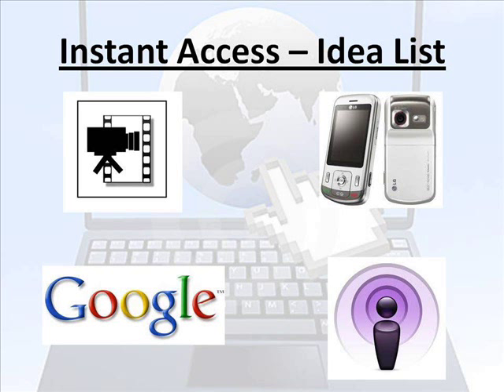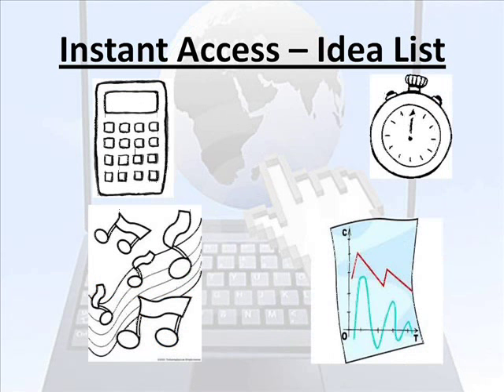Special Education - jj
TeacherTube User: Mwashahi

kkk